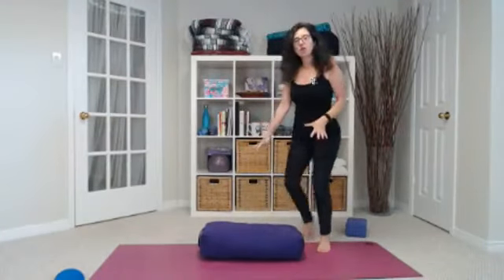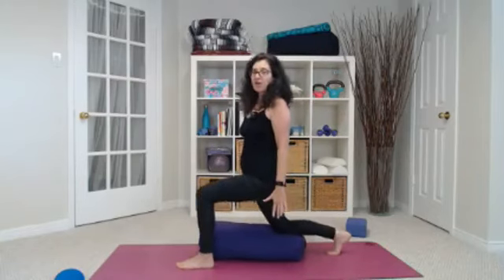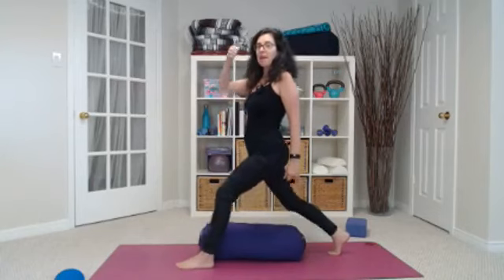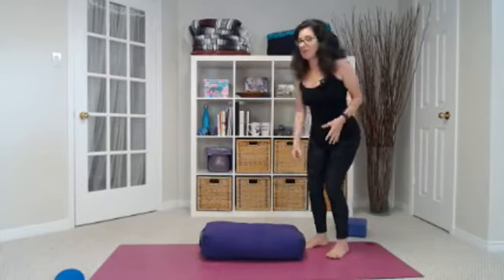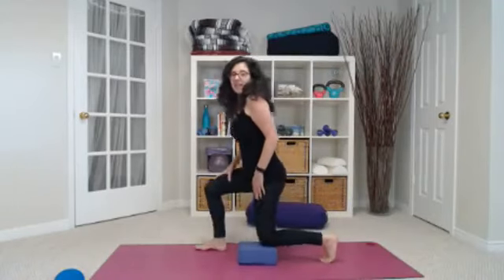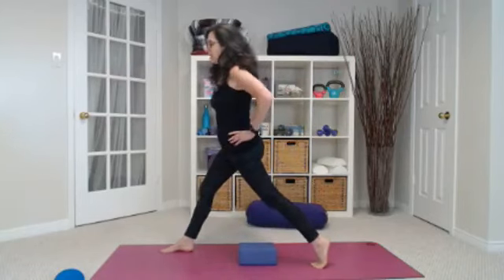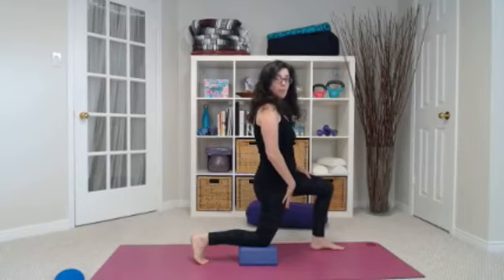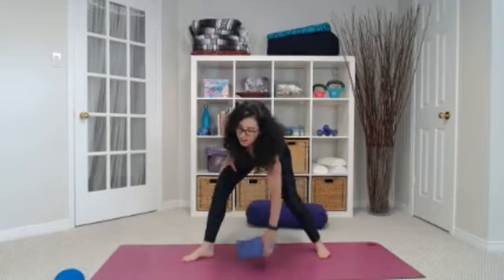Lift from lunge